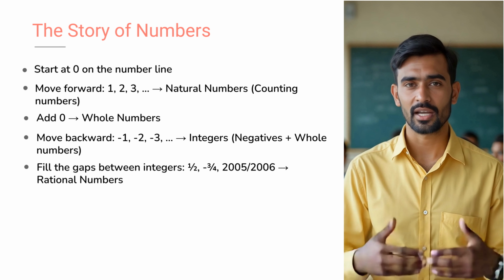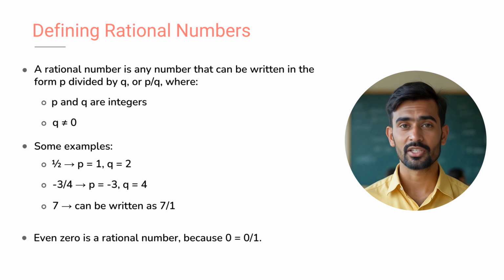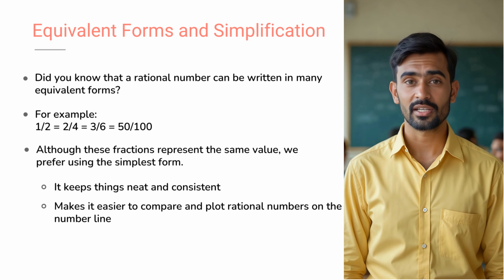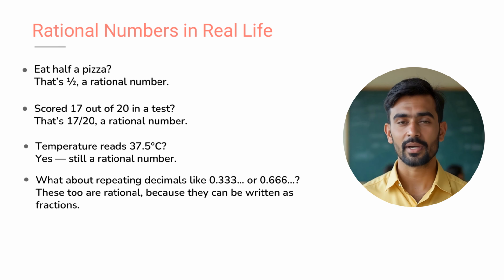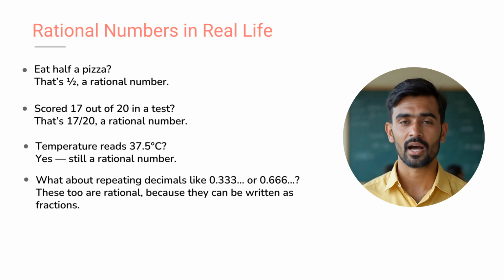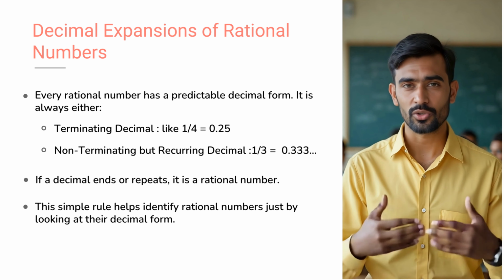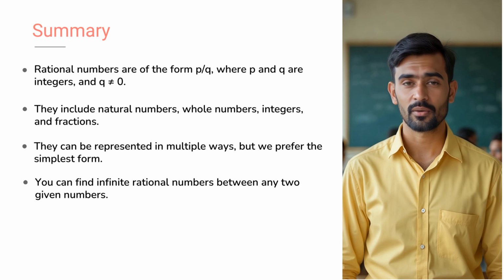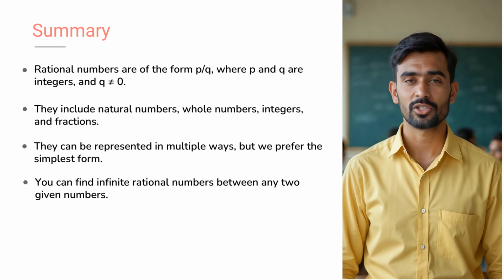Introduction to Rational Numbers | Class 9 Maths | Chapter - Number Systems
What exactly are rational numbers and why do we care about the denominator being non-zero?
This AI-powered Class 9 Maths video by NextLeap makes it easy to understand Rational Numbers with relatable examples, visual explanations, and important board-focused concepts.

📌 What’s Inside:
Definition of Rational Numbers (p/q form)
Why denominator ≠ 0 – critical reasoning
Equivalent forms & simplification tricks
Real-life examples of rational numbers
Decimal expansions: Terminating or Repeating?
Placing rational numbers on the number line

📚 Perfect For:
Class 9 CBSE Maths 2025-26
Class 9 ICSE Maths 2025-26
Class 9 MSBSHSE Maths 2025-26
Foundational clarity before algebraic operations
Quick revision and concept visualisation